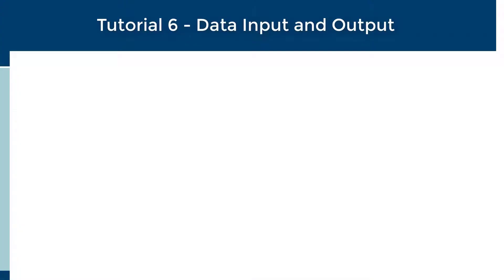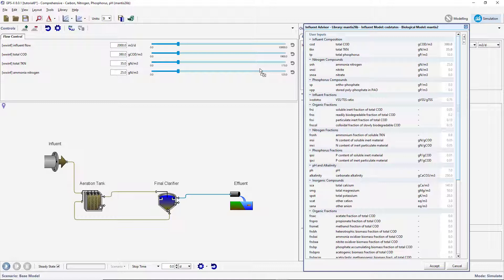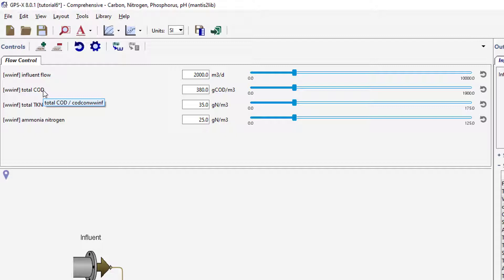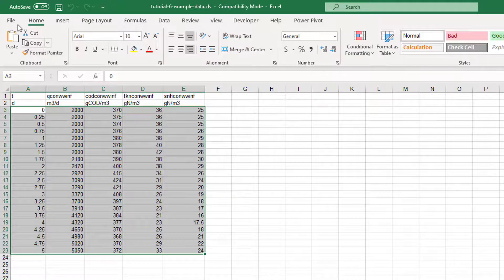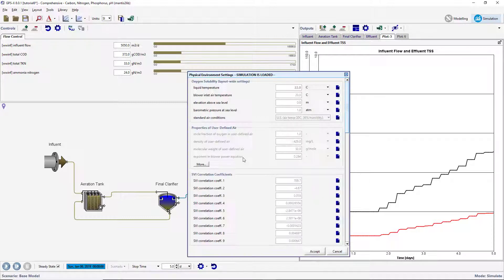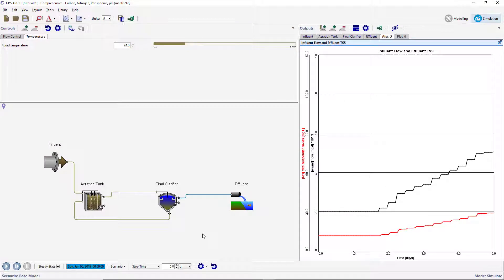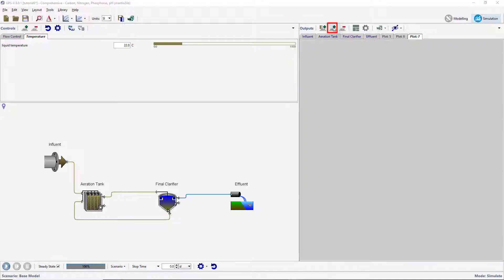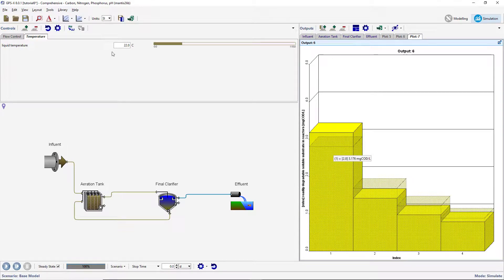GPS-X Tutorial 6: Data Input & Output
This tutorial demonstrates how to read data into GPS-X to drive dynamic simulations, and how to plot data alongside simulation results for calibration purposes.  You will also see how to use the GPS-X statistical analysis package to assess the goodness-of-fit of the model results.